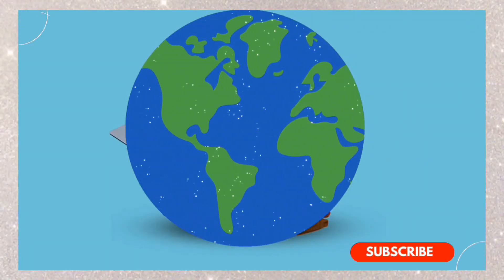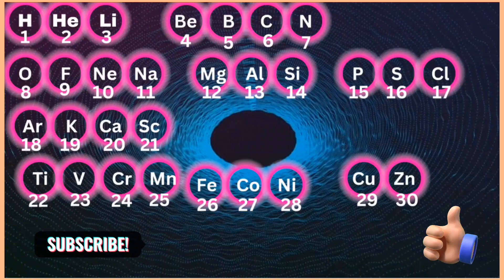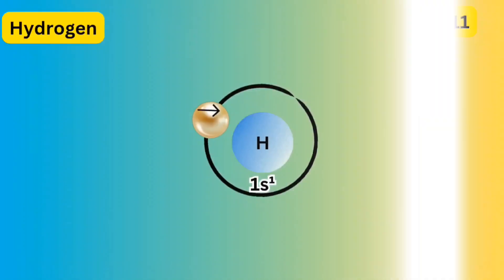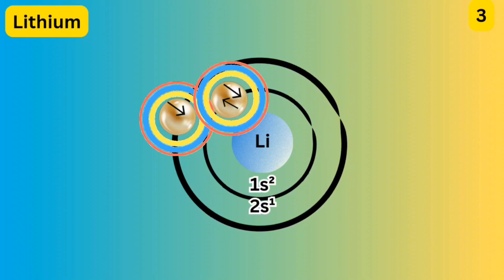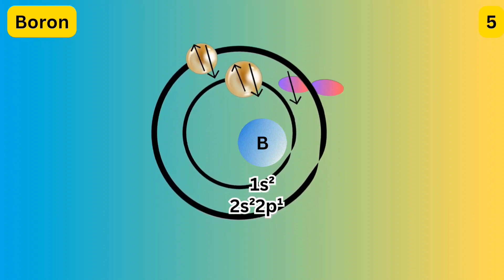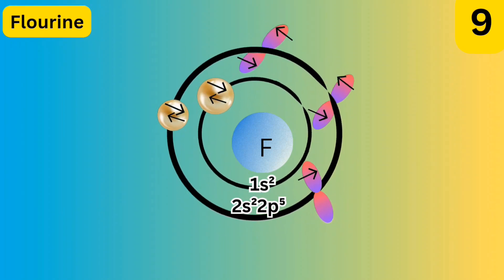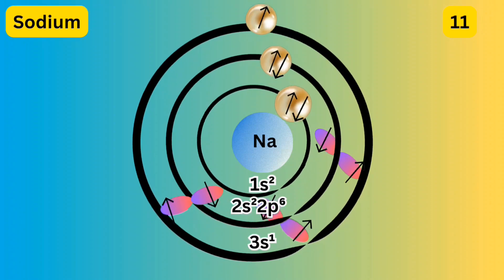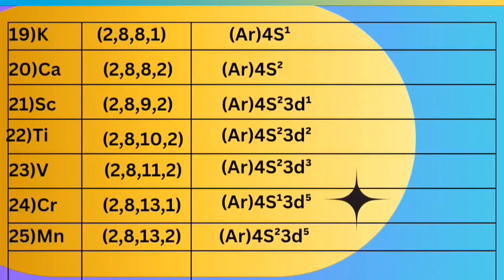electronic configuration in a easy way foundation for high school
This is the great and easy way to remember and revise the atomic structure and electronic configuration of 30 elements in great visual manner.it is useful for high school students and teachers for teaching physics#cbseclass10